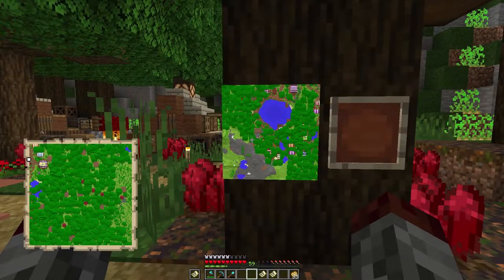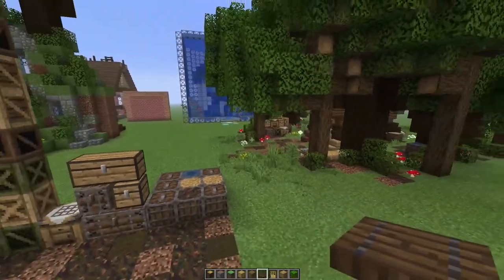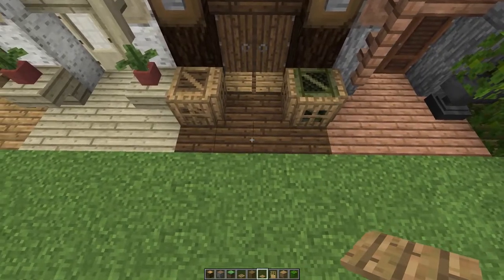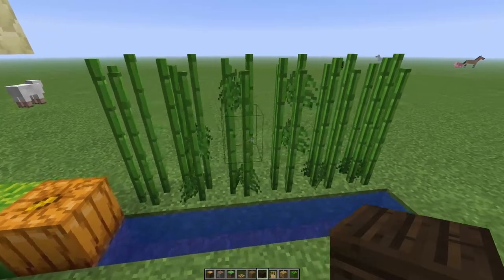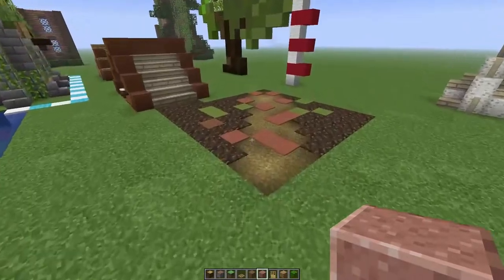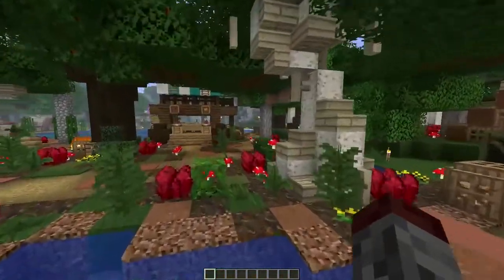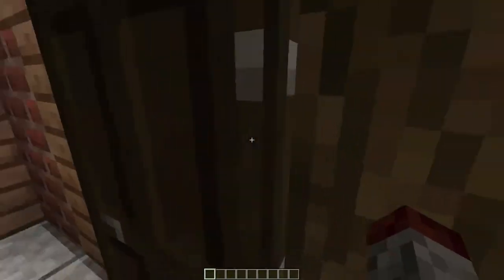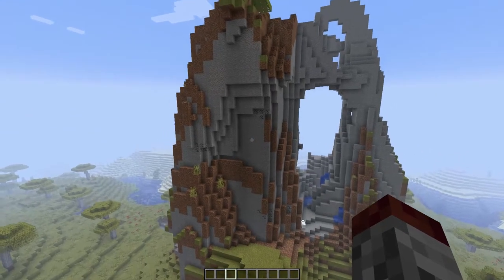Minecraft - Brew & Build :: Updated Texture Pack :: Episode 56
Let's play some vanilla Minecraft! Today we've got some new textures to look at! Quite a few changes have been made and some experimenting is happening!

THIS IS AN ADD ON NOT A FULL TEXTURE PACK!!!

LINKS TO THINGS YOU WANT FROM ME

--- About Brew & Build ---

Minecraft 1.12+
Brew & Build is a survival, vanilla Minecraft series centered around the idea of world building. Together we'll collaborate and create some awesome builds!

--- Other Things I'm Doing ---

--- Music Used ---